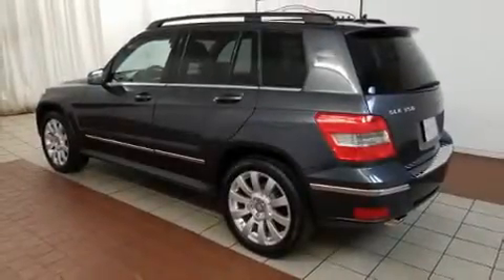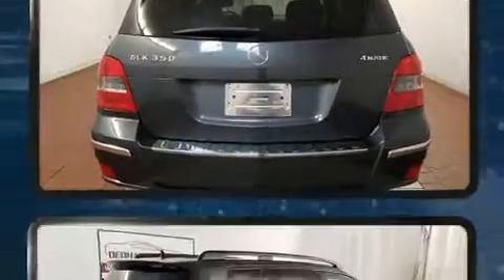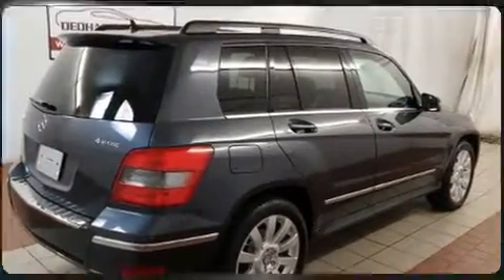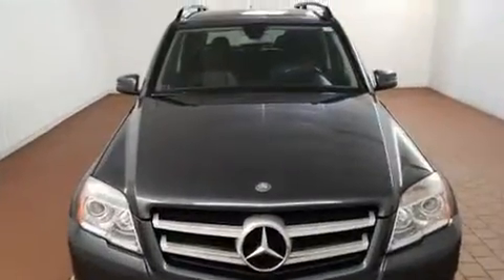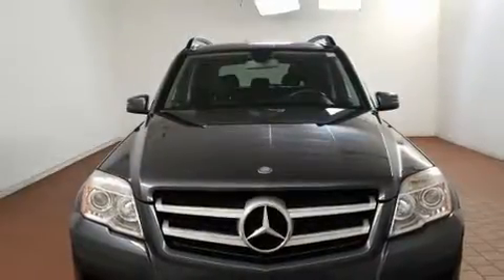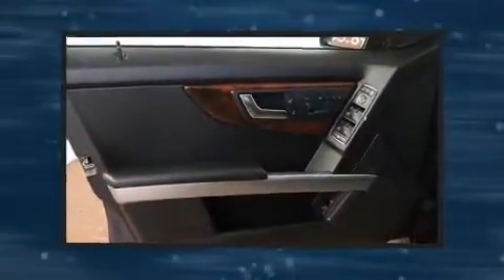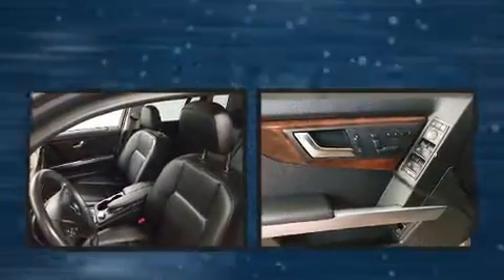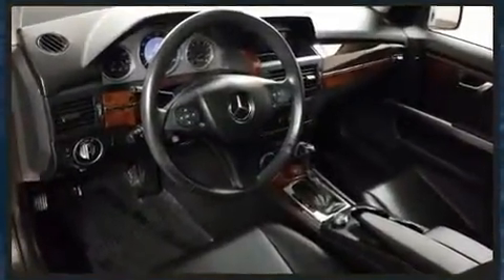2012 Mercedes-Benz GLK GLK 350 4MATIC in Dedham, MA 02026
With just over 20,000 miles on the odometer, this 4 door sport utility vehicle prioritizes comfort, safety and convenience. A 3.5 liter V-6 engine pairs with a sophisticated 7 speed automatic transmission, and for added security, dynamic Stability Control supplements the drivetrain. All of the premium features expected of a Mercedes-Benz are offered, including: variably intermittent wipers, front bucket seats, automatic temperature control, telescoping steering wheel, remote keyless entry, cruise control, and 1-touch window functionality. With side curtain airbags supplementing the rest of the safety network, you can be assured that you and your passengers will experience top-tier protection. A Carfax history report provides you peace of mind by detailing information related to past owners and service records. Our knowledgeable sales staff is available to answer any questions that you might have. They'll work with you to find the right vehicle at a price you can afford. Please don't hesitate to give us a call.